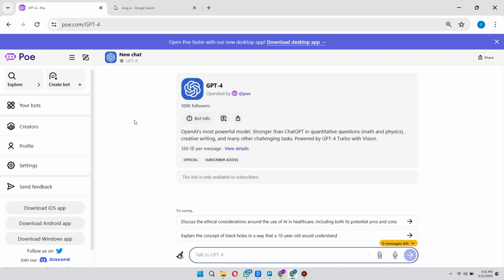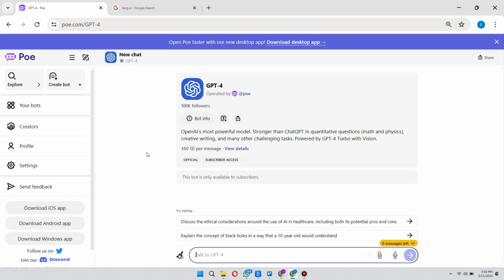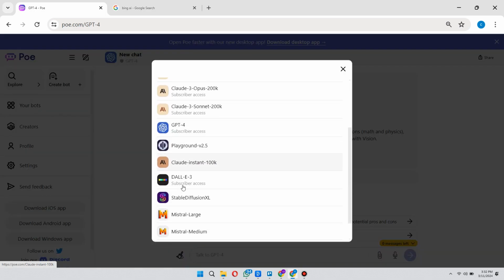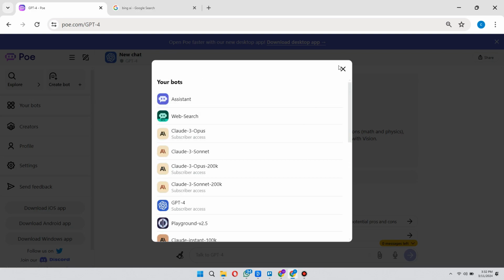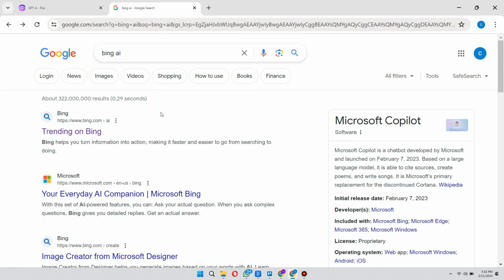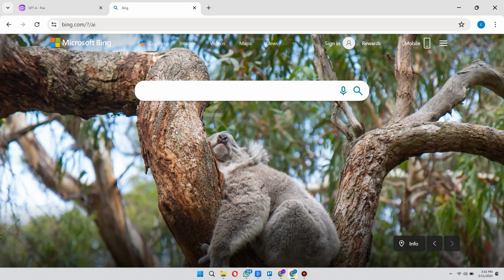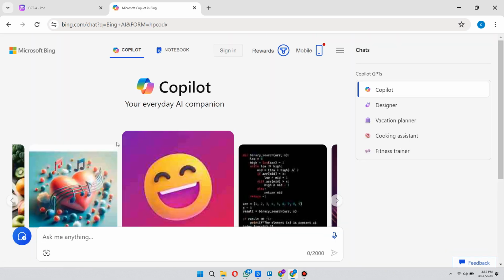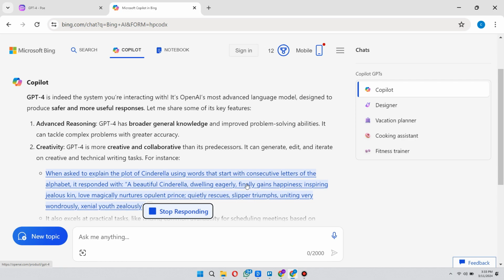How to Use ChatGPT4 for Free | Step by Step (2024)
How to Use ChatGPT4 for Free

In this video I'll show you how to Use ChatGPT4 for Free. The method is very simple and clearly described in the video. Follow all of the steps & Use ChatGPT4 for Free